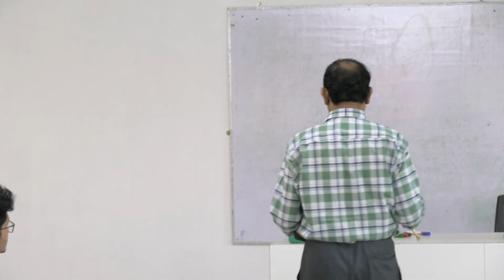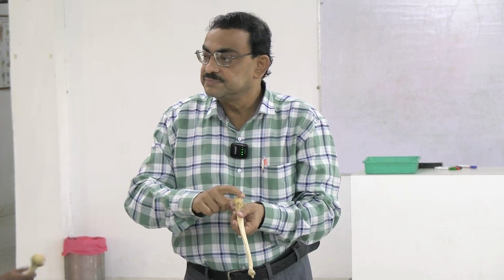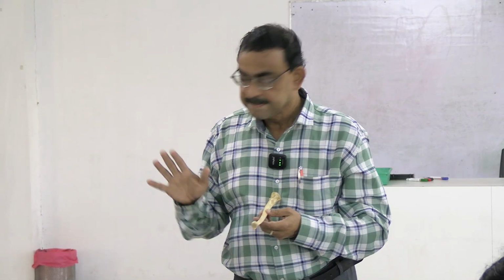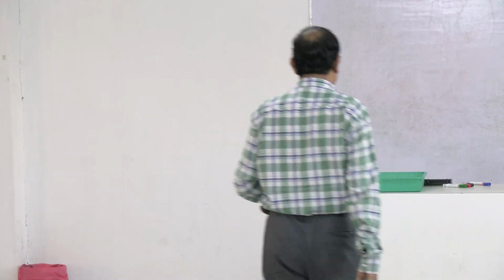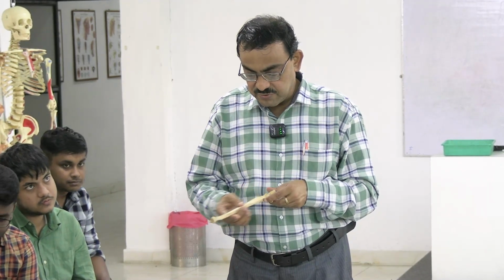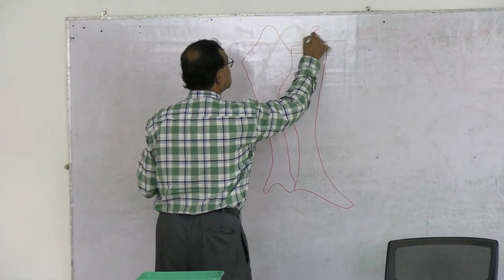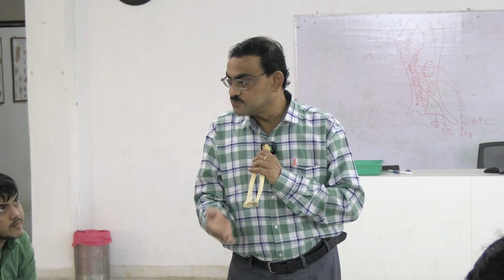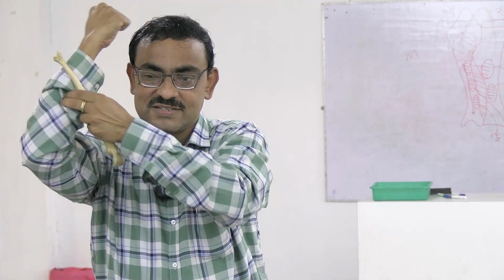Lecture On Ulna Bone Anatomy: Processes, Borders, Surfaces & Clinical Significance | MBBS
Master the intricacies of the ulna bone in this comprehensive anatomy lecture!  Designed for medical students (especially the 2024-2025 batch of Santiniketan Medical College & Hospital), this video provides a detailed exploration of the ulna's key features:

Processes: Olecranon, Coronoid, and Styloid processes - understand their location, function, and clinical relevance.
Borders: Anterior, Posterior, and Interosseous borders - learn their anatomical course and muscle attachments.
Surfaces: Anterior, Posterior, and Medial surfaces - discover the origins and insertions of important muscles.
Articulations: Elbow joint and distal radioulnar joint - grasp the ulna's role in forearm movement.
Ossification: Primary and secondary centers of ossification - gain insights into bone development.
Clinical Correlation: Night stick fractures - learn about this common injury and its implications.

On: ANATOMY by Dr. Srijit Narayan Chaudhuri
(MBBS Batch: 2024-25)
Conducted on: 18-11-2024